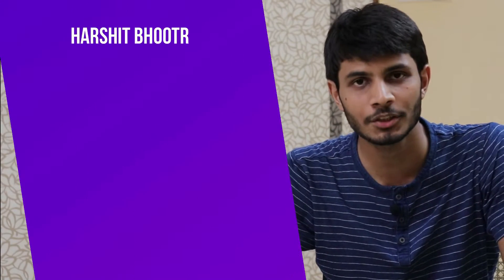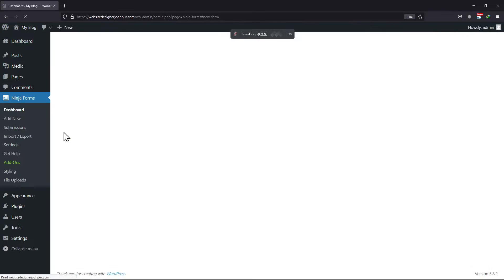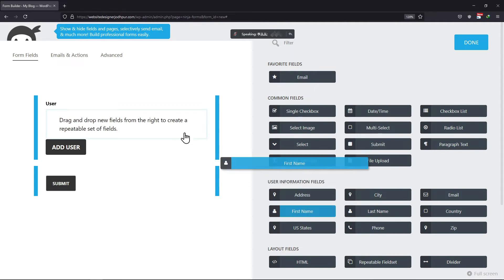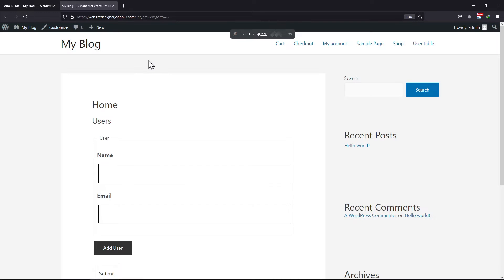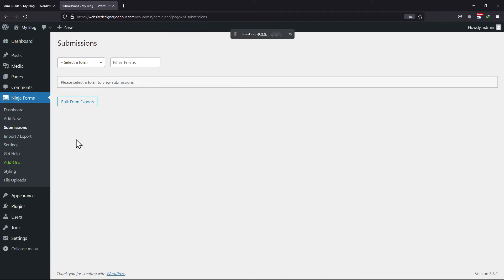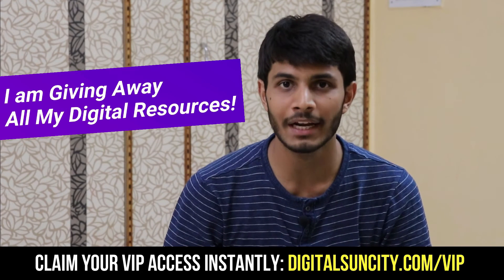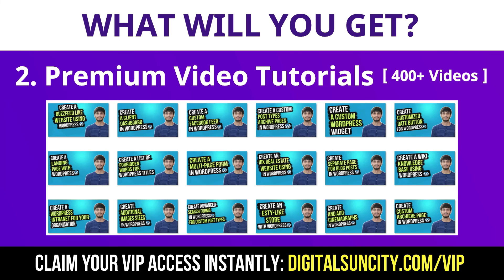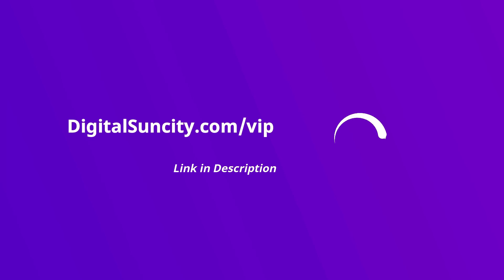How To Use Repeatable Fieldset In Ninja Forms | Wordpress Tutorials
Do you want to add a repeatable Field set in ninja forms?🤔

►In this video, you’re going to learn how to use and add the repeatable Fieldset in Ninja Forms. Ninja Forms is a popular WordPress plugin that allows you to create custom forms for your website. One of the great features of Ninja Forms is the ability to add repeatable Fieldsets, which allows your users to add multiple sets of fields in a single form.

►This can be useful for situations where you want to collect information about multiple people or items. So, whether you're new to Ninja Forms or just looking to learn more about this powerful plugin.